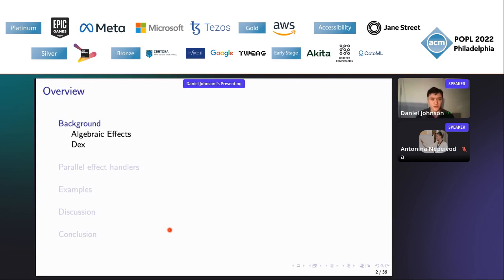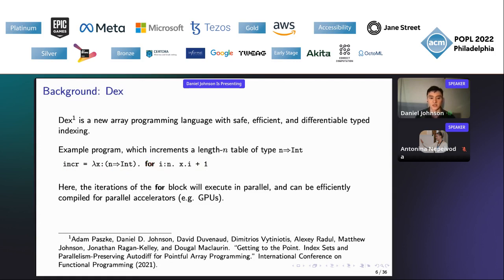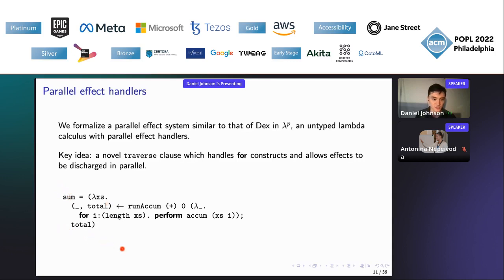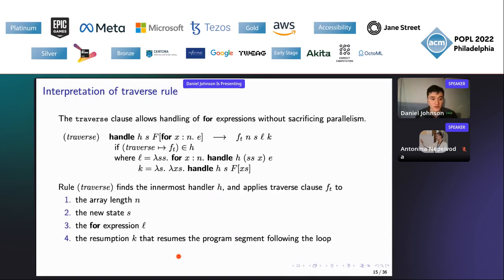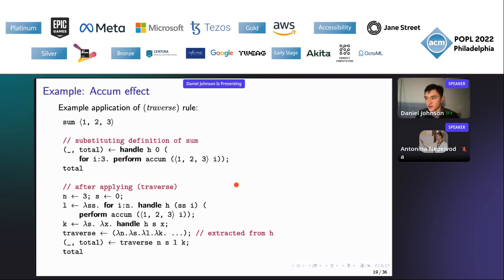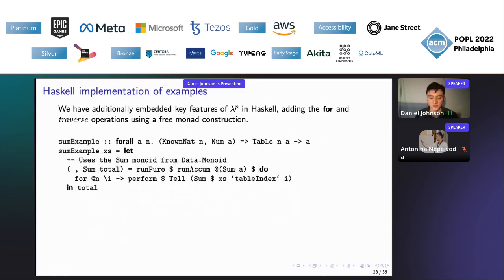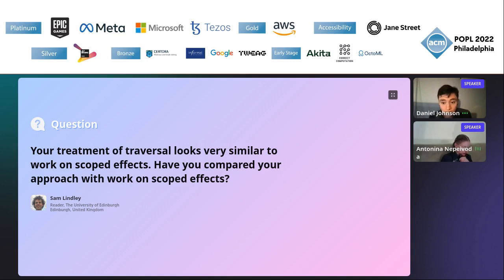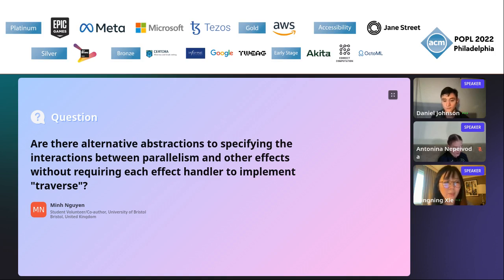[PEPM'22] Parallel Algebraic Effect Handlers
Title:[PEPM'22] Parallel Algebraic Effect Handlers

Authors:Ningning Xie, Daniel D. Johnson, Dougal Maclaurin, Adam Paszke

Description:Algebraic effects and handlers support composable and structured control-flow abstraction. However, existing designs of algebraic effects often require effects to be executed sequentially. This paper studies parallel algebraic effect handlers. In particular, we formalize $\lambda^{p}$, an untyped lambda calculus which models two key features, effect handlers and paralleliable computations, the latter of which takes the form of a \textbf{for} expression as inspired by the Dex programming language. We present various interesting examples expressible in our calculus, and provide a Haskell implementation. We hope this paper provides a basis for future designs and implementations of parallel algebraic effect handlers.